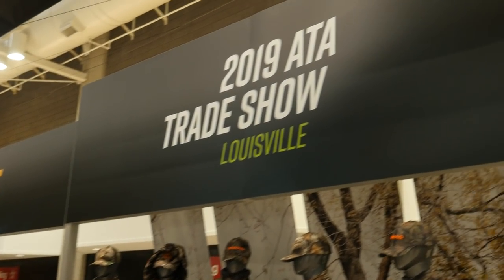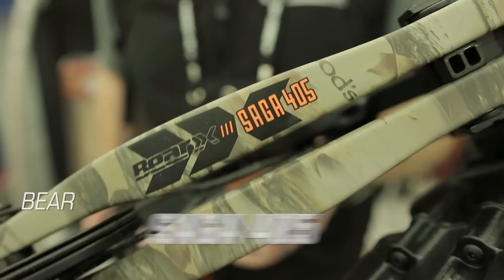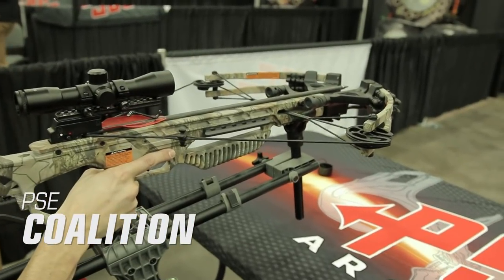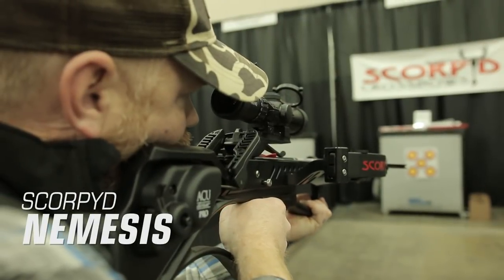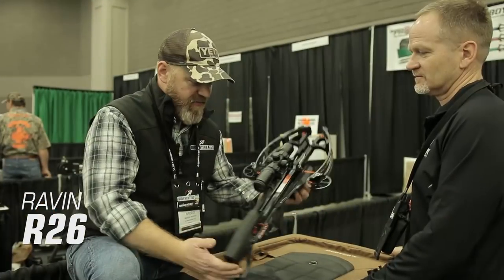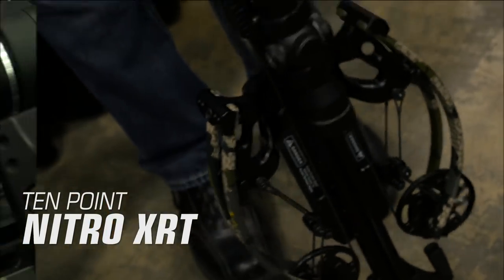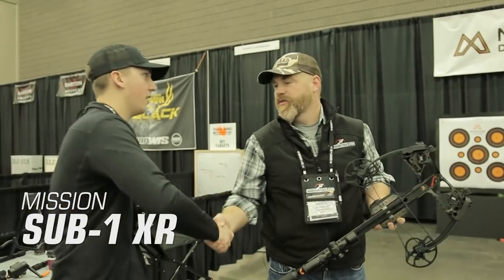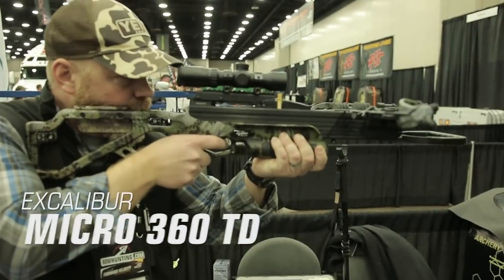Top New Crossbows For 2019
At the 2019 ATA Show our team hit the floor to shoot and test out the hottest new crossbows for this year.  After a lot of shooting we've assembled our list of the top new crossbow options for 2019.  We hope you enjoy it!